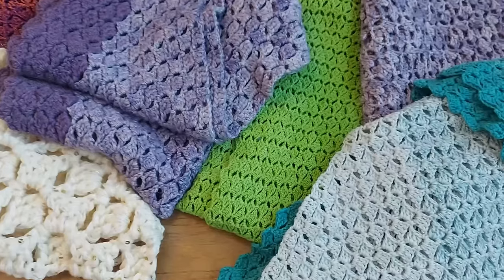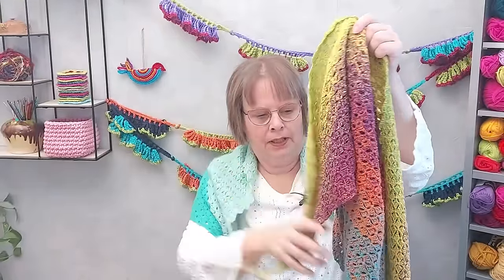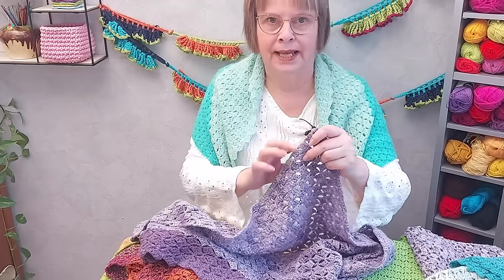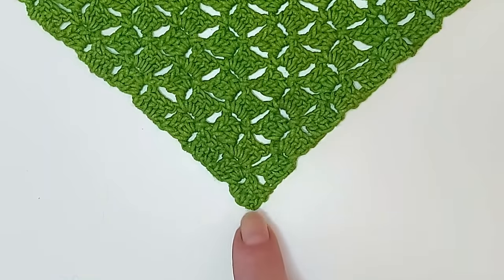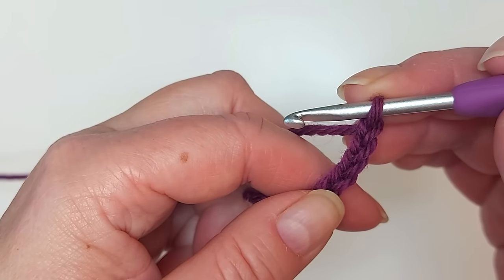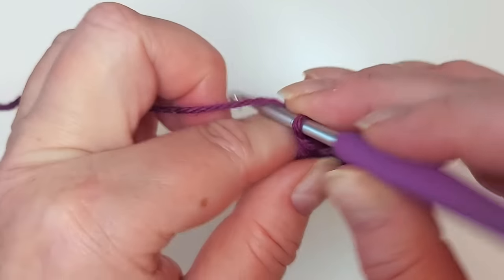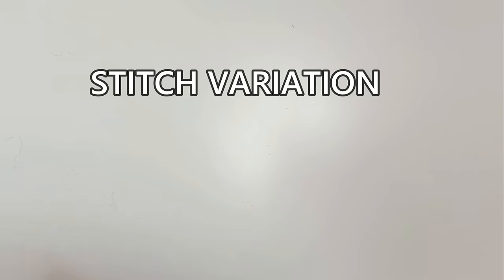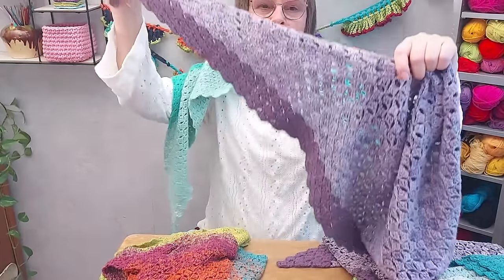The Most Relaxing Shawl Pattern to Crochet!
Here is an ideal shawl pattern for relaxing by the TV for you! It is a variation of the C2C (corner-to-corner) pixel pattern but lighter and faster to do.

🟢 Blog post with written instructions and chart for lacy version with picots

Content:
0:00 Intro
0:32 Shawl examples
1:01 Technique
1:46 Start
2:33 Row 2
4:04 Row 3
5:46 Row 4 and further rows
9:13 Stitch variation